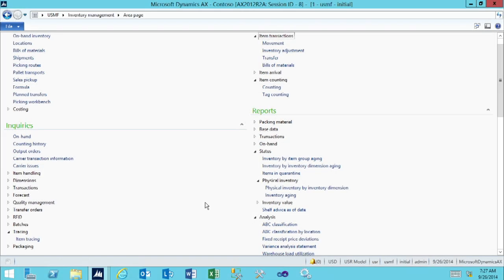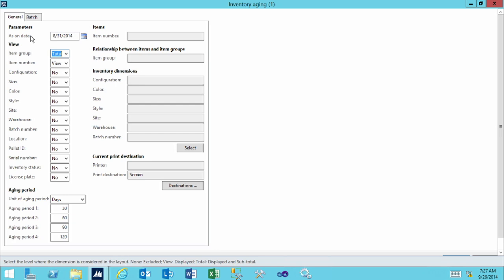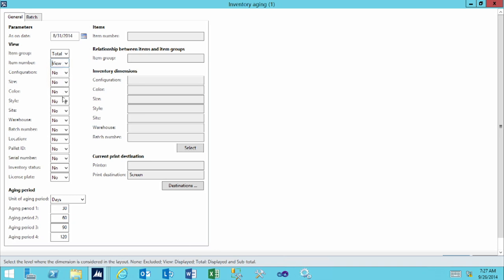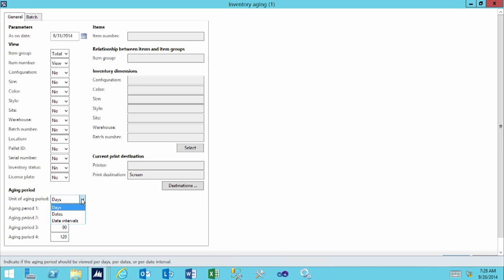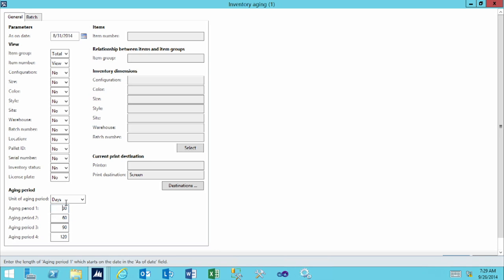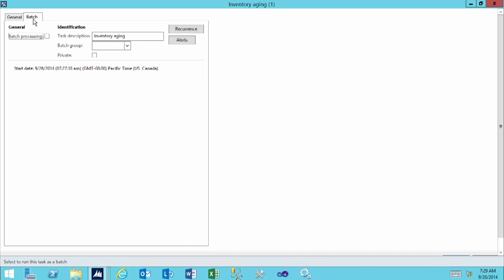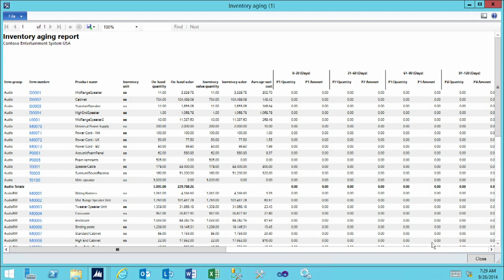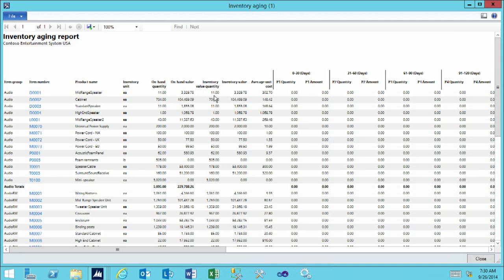182 80649AE 14 RI